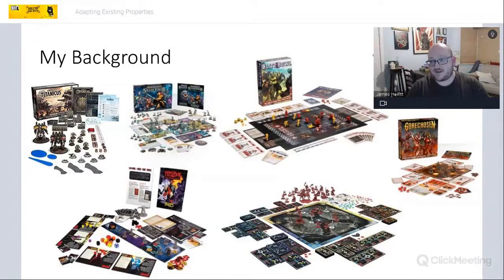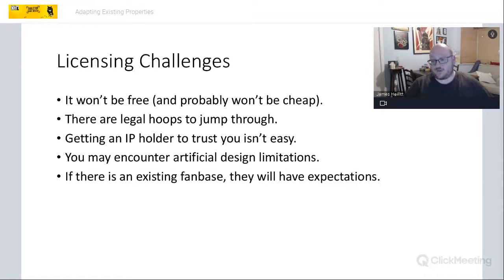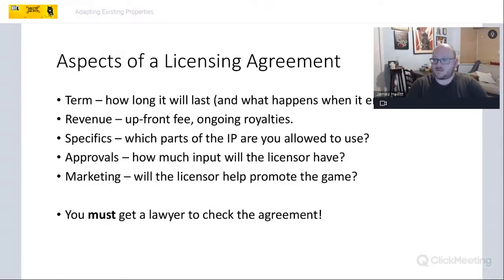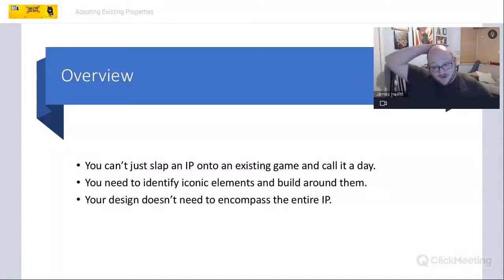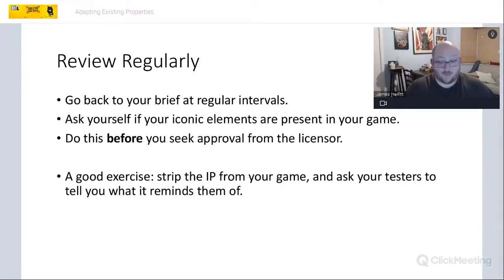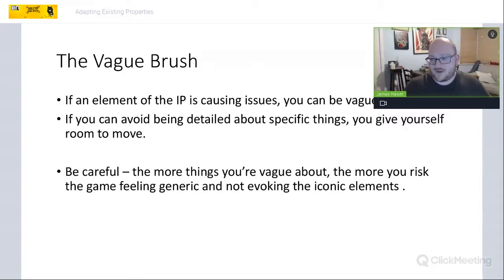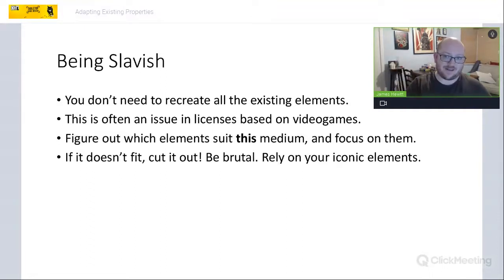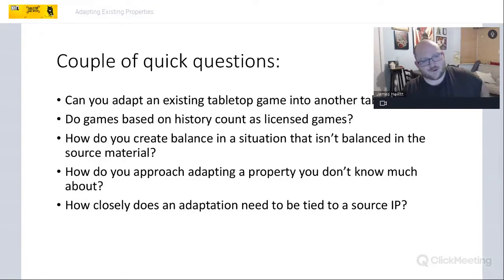Seminar Recording: Adapting Existing Properties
This is a recording of the seminar that was delivered on 26th February 2022.